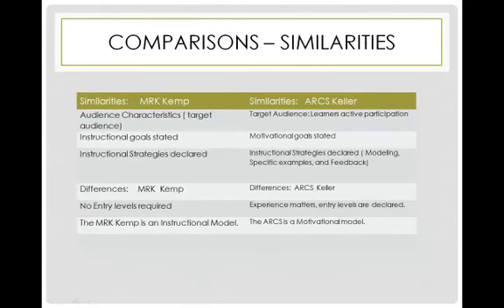KEMP and ARCS Model Comparison (Team 1)